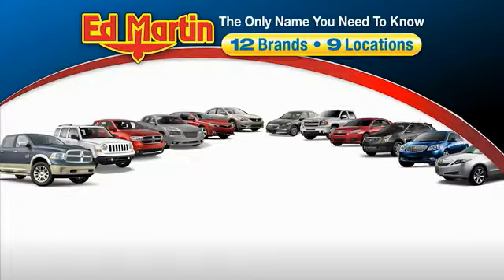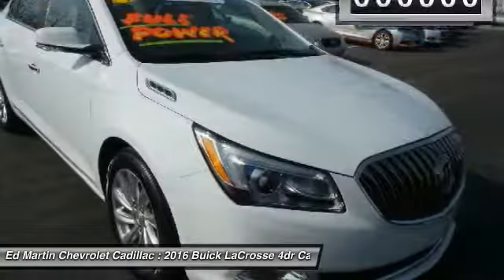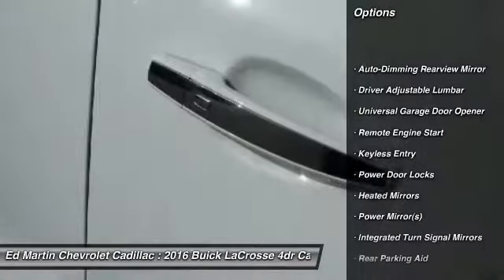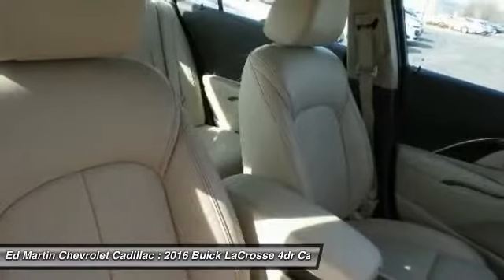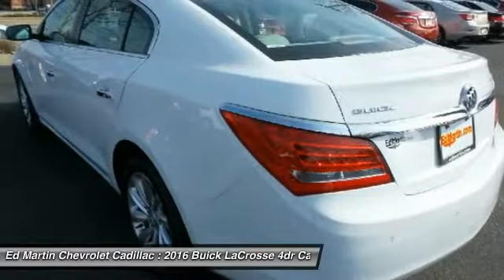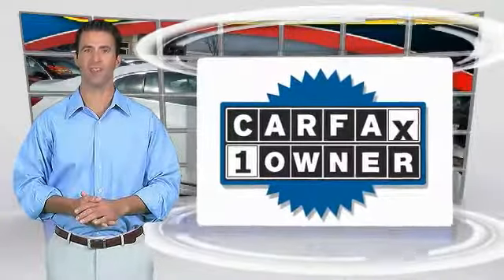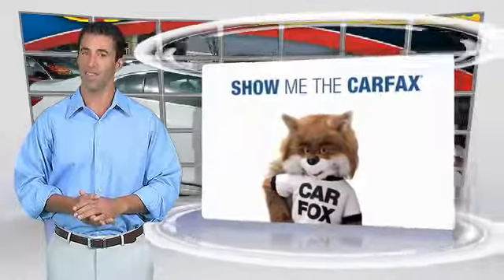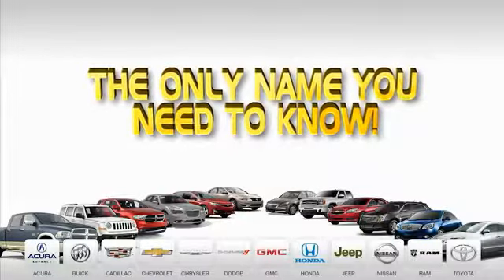2016 Buick LaCrosse 4PX1042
2016 BUICK LACROSSE Anderson, IN
Stock# 4PX1042

New Price! 2016 Buick LaCrosse Leather Group Summit White CARFAX One-Owner. Clean CARFAX. GREAT VEHICLE HISTORY!, GM Certified Pre-Owned= Bonus 12/12 Bumper to Bumper, 6 or 100k Powertrain Free Trail XM and Onstar, LaCrosse Leather Group, 3.6L V6 E85 Flex Fuel SIDI DOHC VVT, Light Neutral/Cocoa Accents Leather, Articulating Headlamps, Driver Confidence Package # 1, Following Distance Indicator, Forward Collision Alert, Front Halogen Fog Lamps, Head-Up Display, Heated front seats, Rear Cross-Traffic Alert, Side Blind Zone Alert w/Lane Change Alert, Wheels: 18  5 Split-Spoke Machine-Faced (LPO), Xenon High Intensity Discharge Projector Headlamps. Odometer is 2281 miles below market average! 28/18 Highway/City MPG